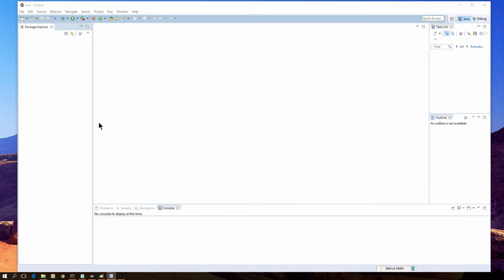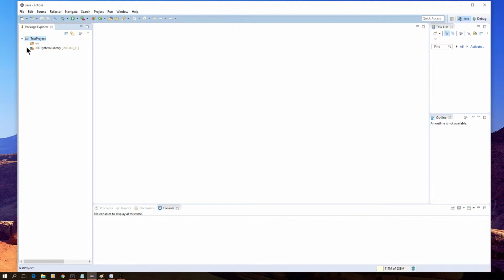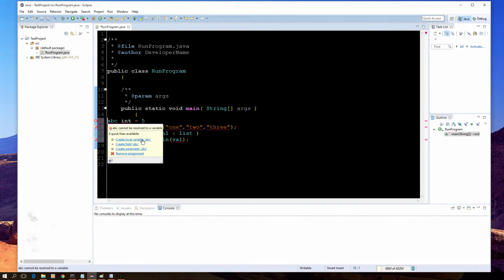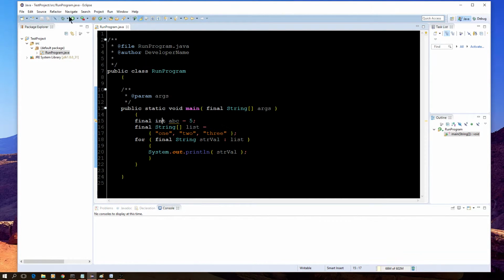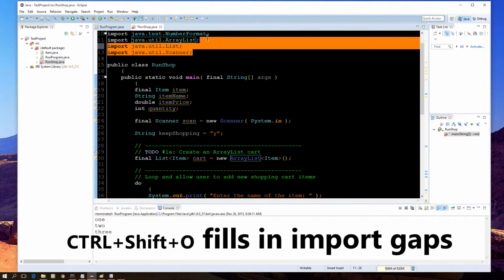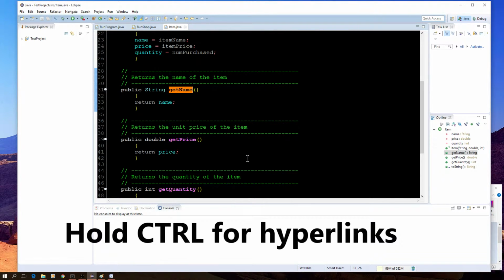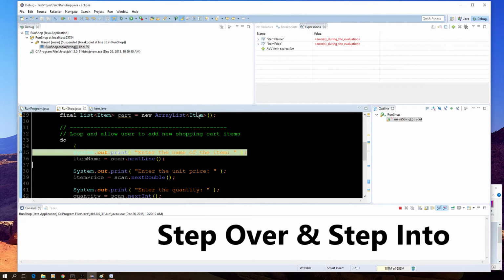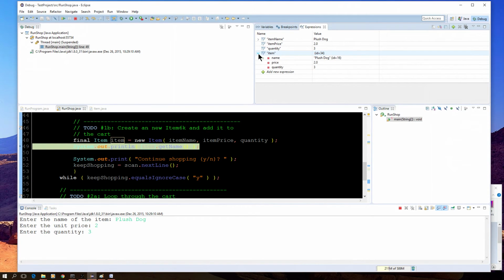Eclipse Overview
This video covers the basic features of the Eclipse Editor.  Until now we've used a basic editor to get used to the nuances of Java programming.  Now that we're tackling more complex concepts, it will help to use a more complex editor.

for "Happy Rock" intro music.